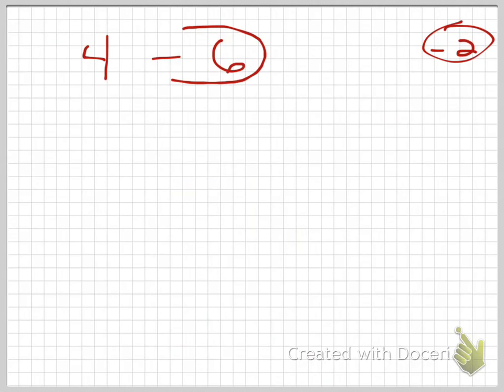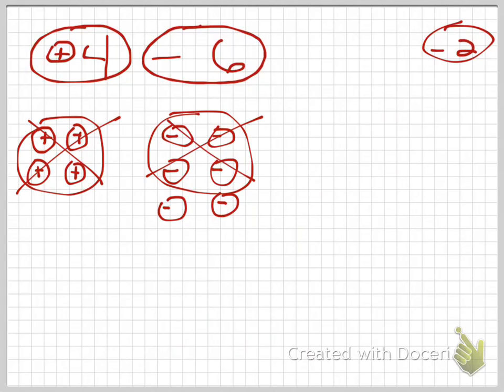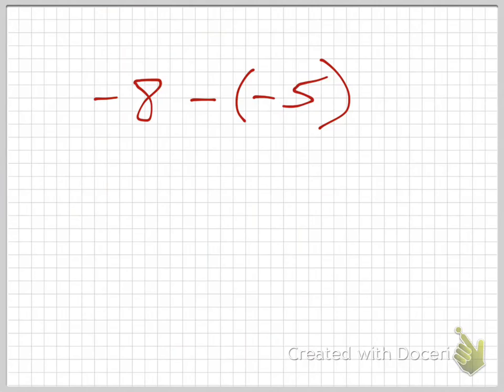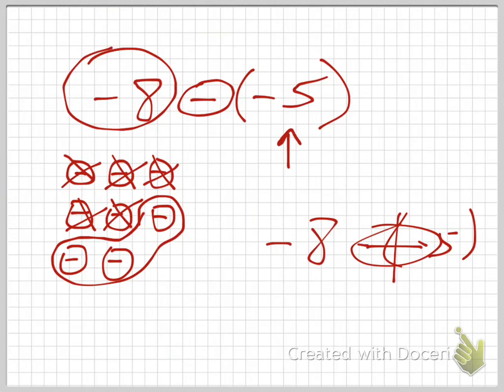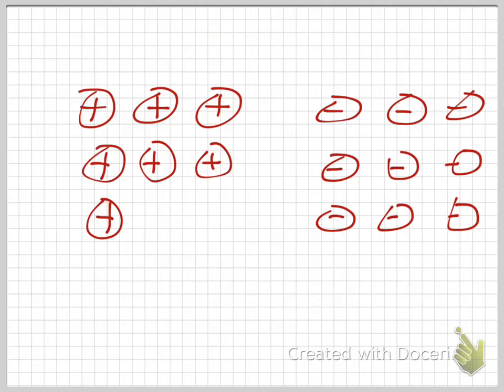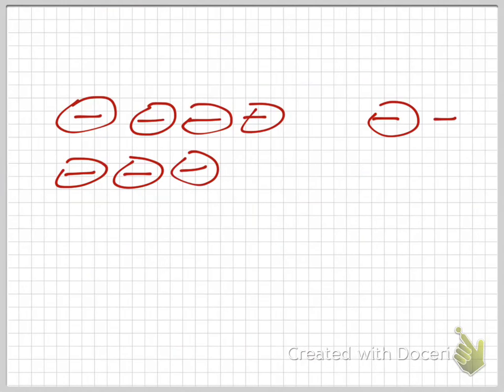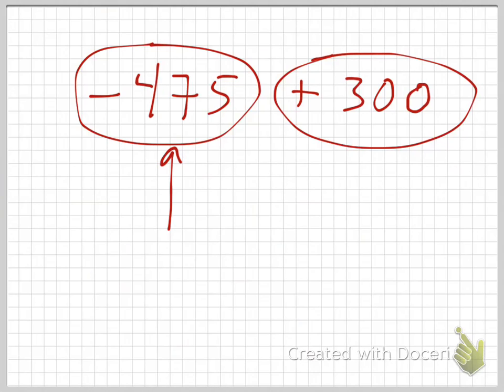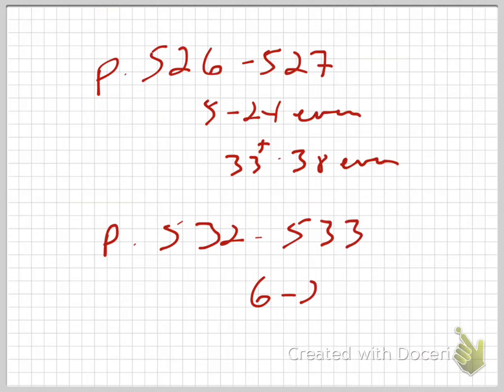WCCA Math 6a Lesson 11.4